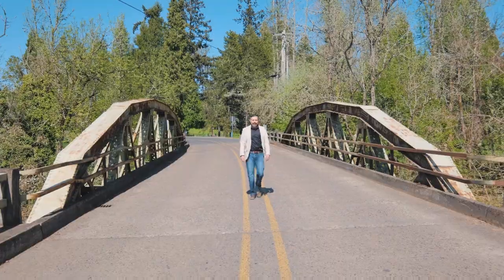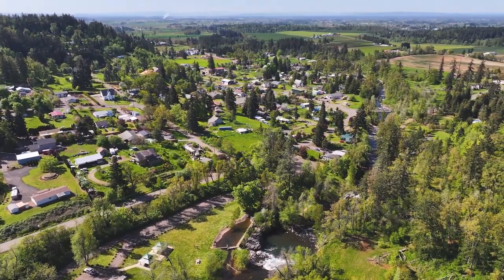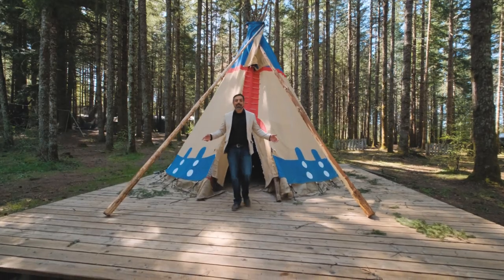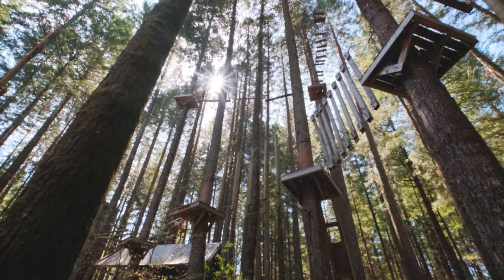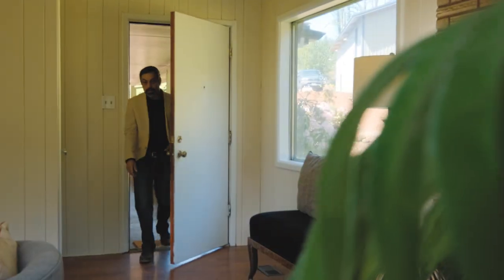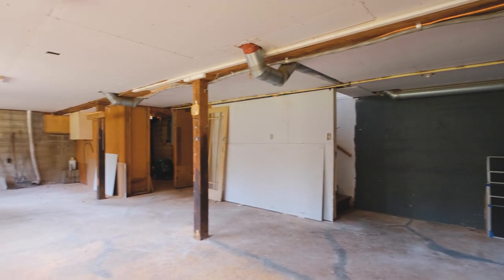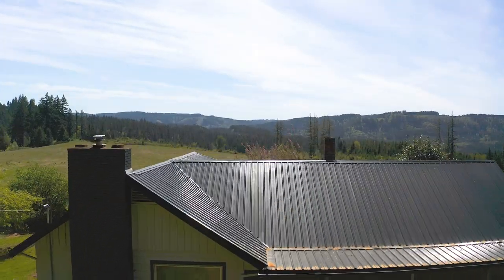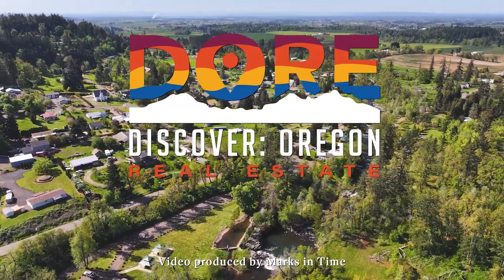4537 Briar Knob Lp Scott's Mills Oregon AGT